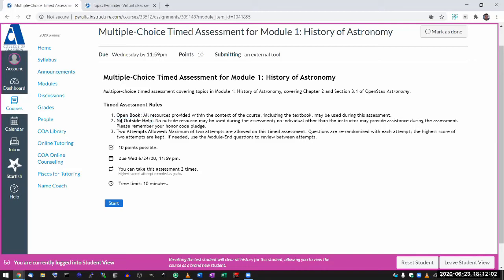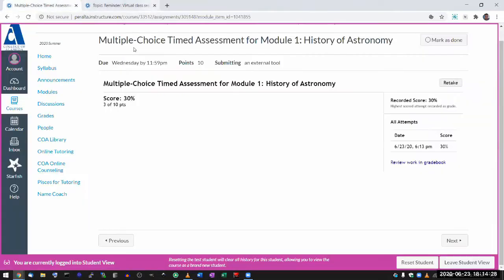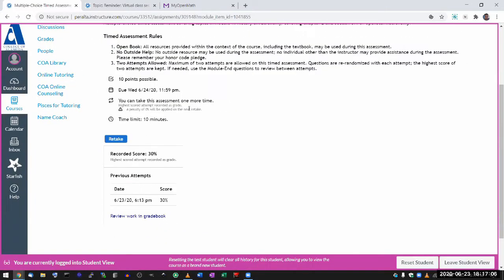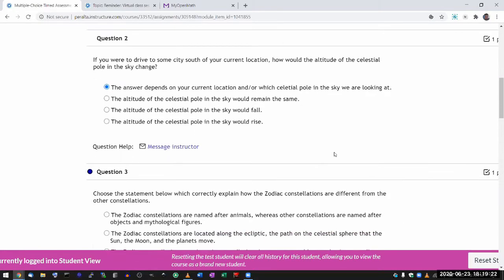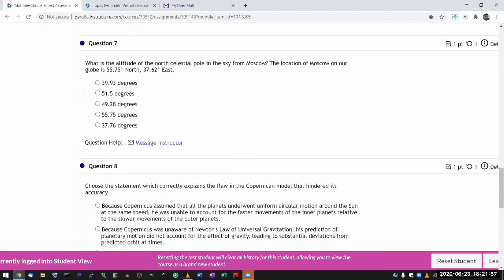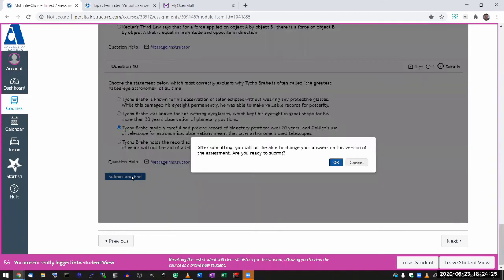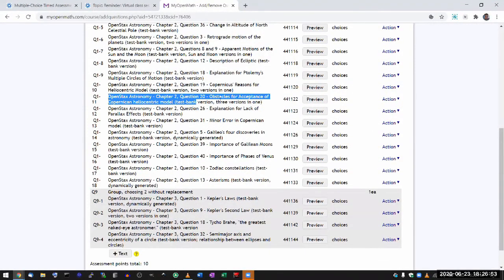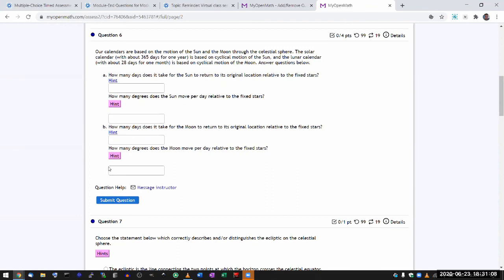ASTR 10 - Multiple Choice Timed Assessment Demo